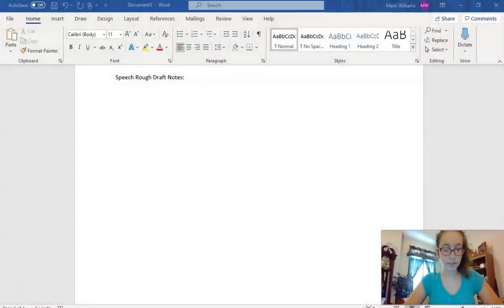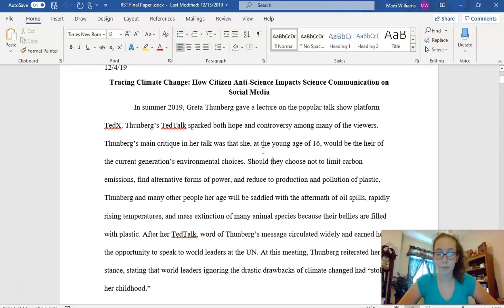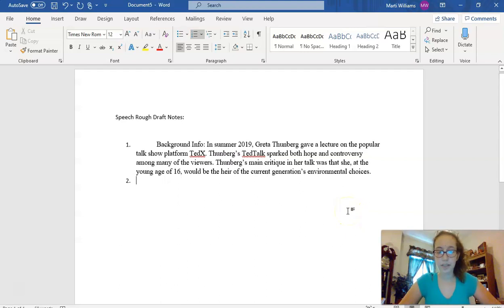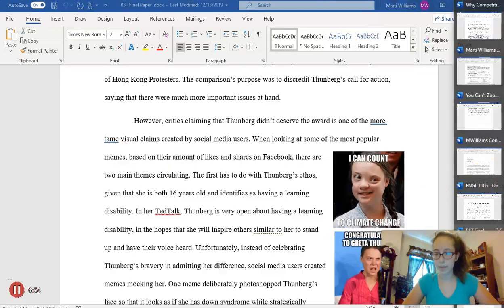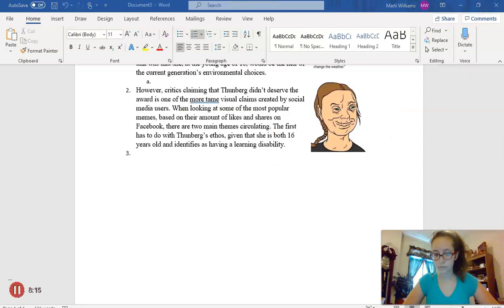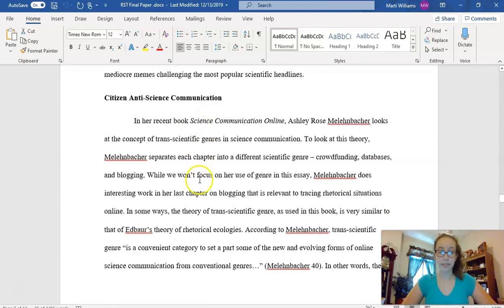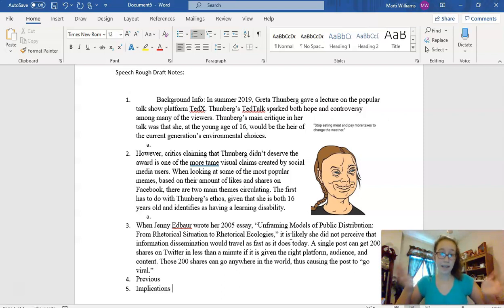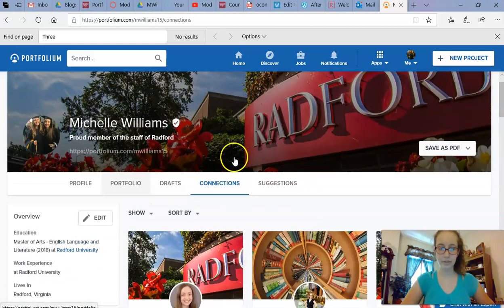Essay to Visual Media Tips